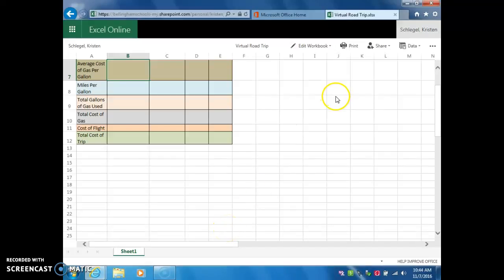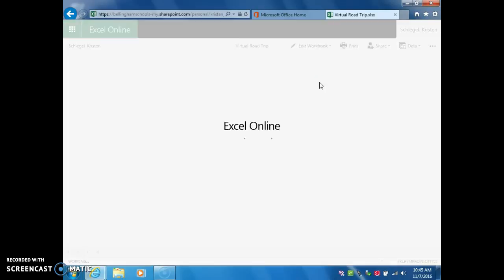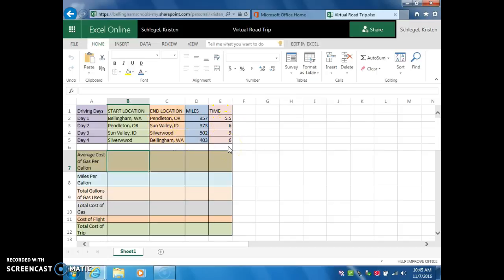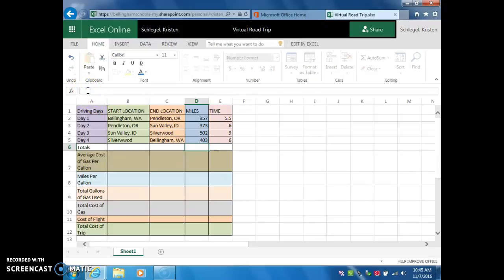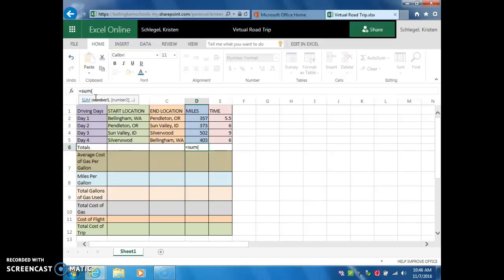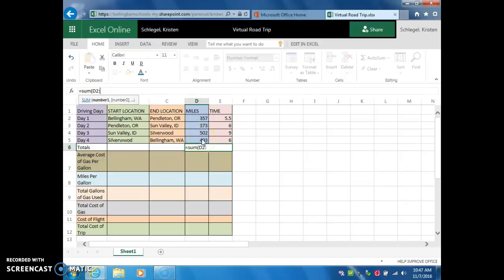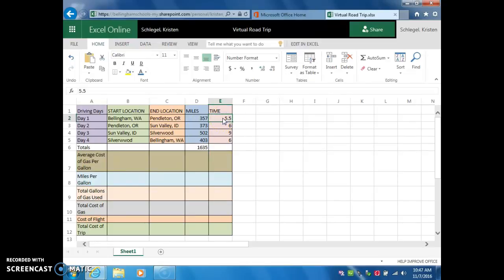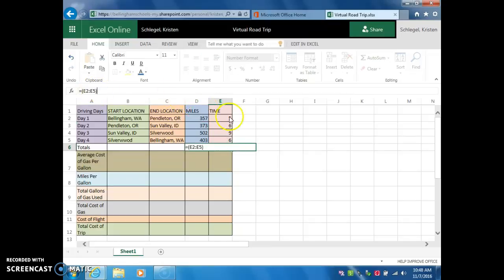Finding Sums in Excel